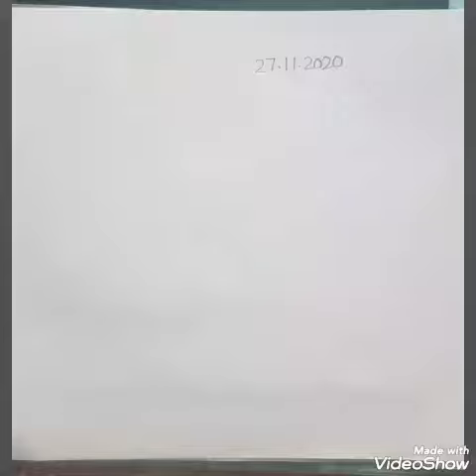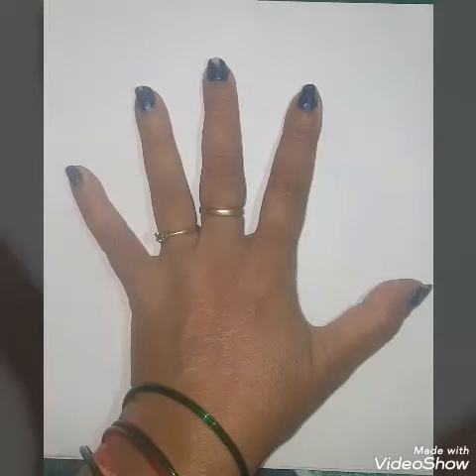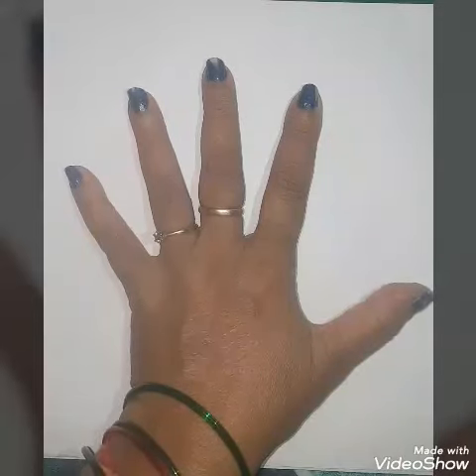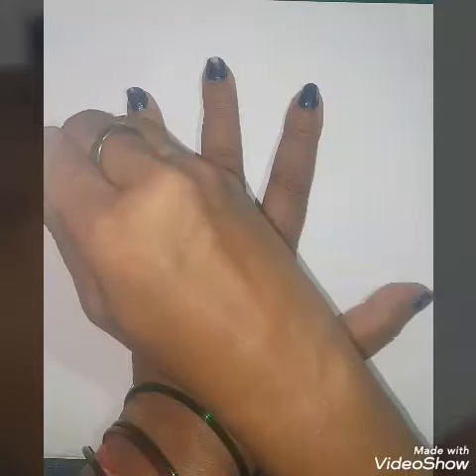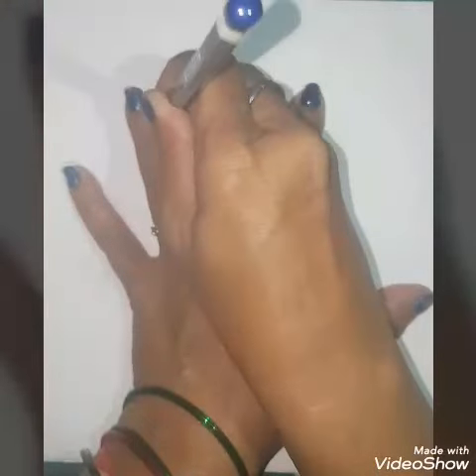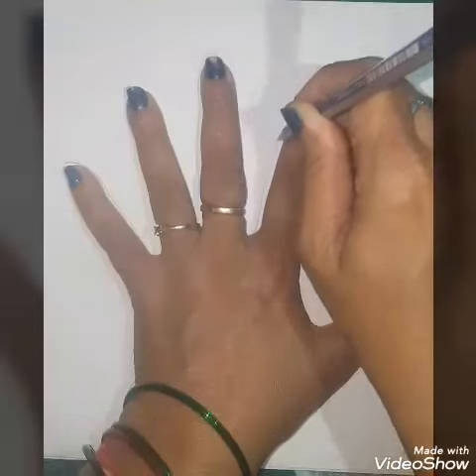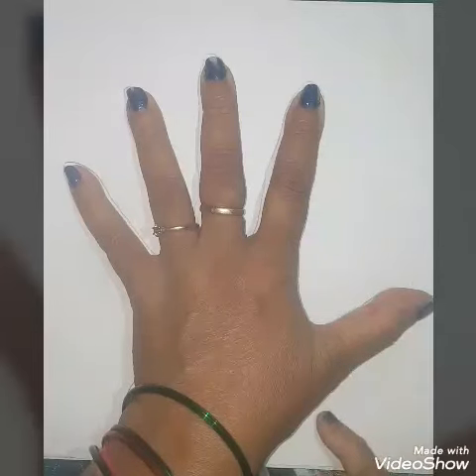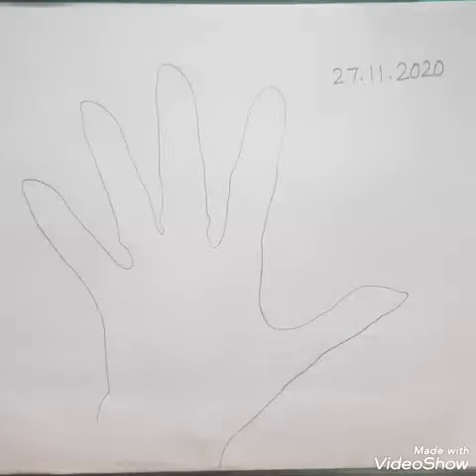Tracing Around the Hand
Video from Namita